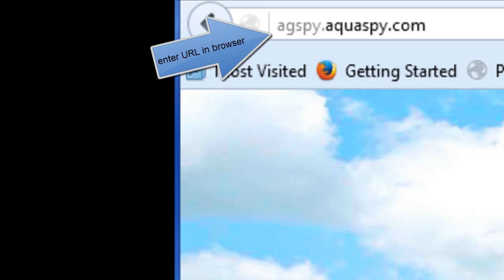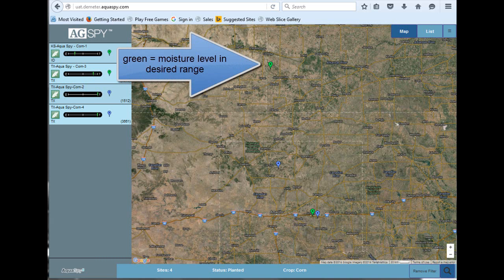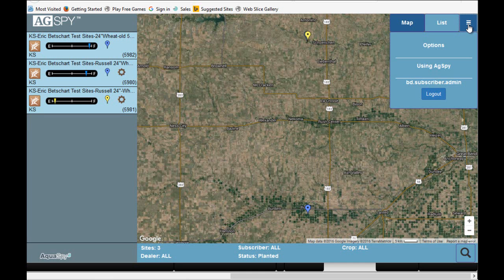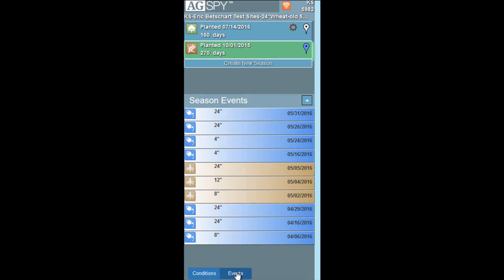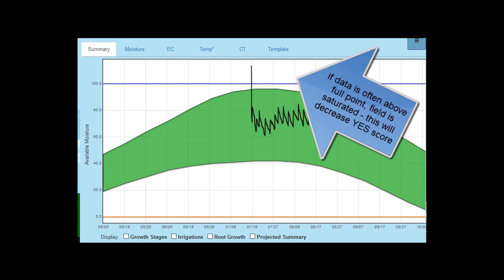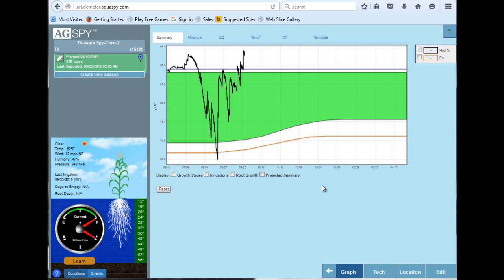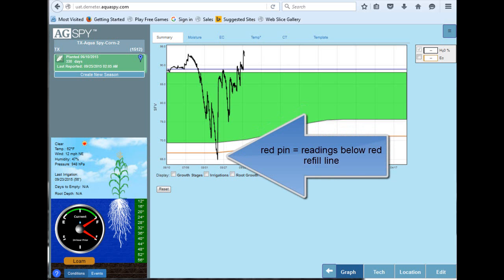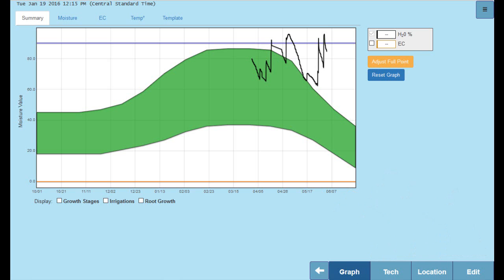introduction to agspy 2017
Gives overview of how to user AgSpy